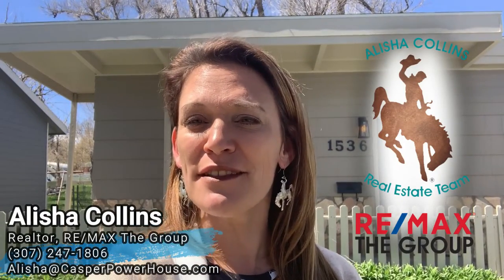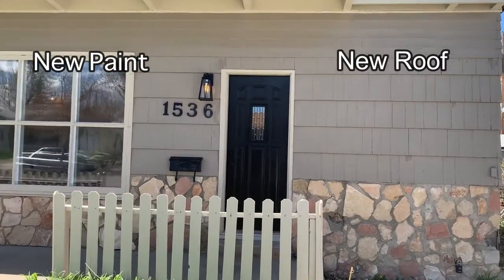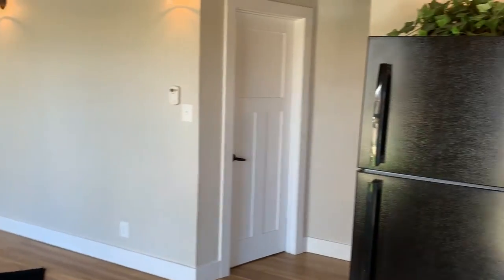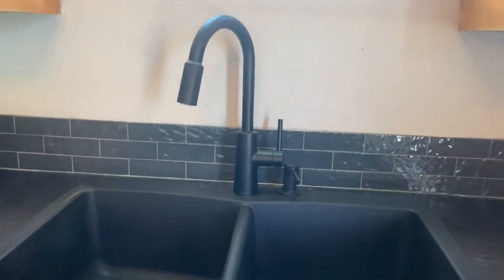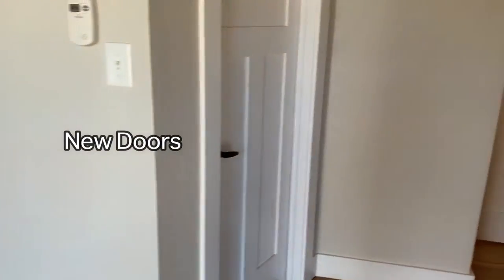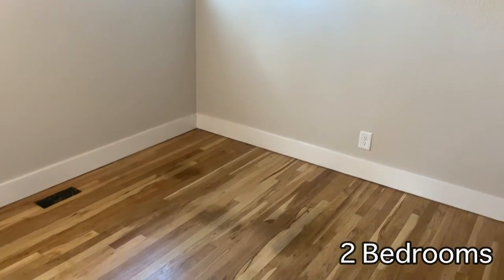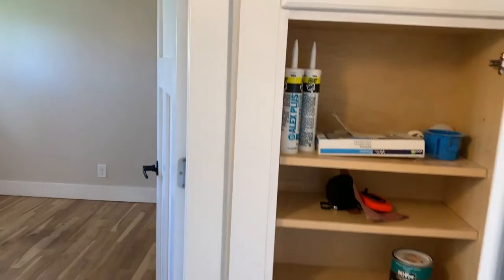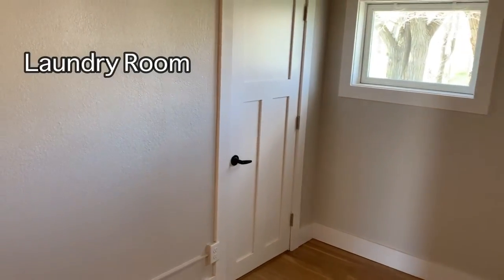1536 S Jackson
✴️AMAZING NEW EXCLUSIVE LISTING! ✴️
Purchase with as little as $1500 DOWN (WAC)
🏡Open House Sunday, April 28 from 1:30 - 2:30 pm.
2🛌bedrooms
1🛁bath
Newly refinished hardwood floors
New countertops and glass backsplash
New roof
New bathrooms including TILE
$129,000
📲Alisha Collins Real Estate Team
THIS WON'T LAST LONG!